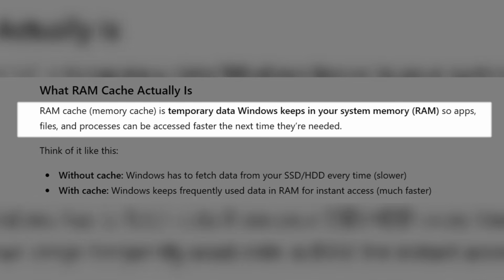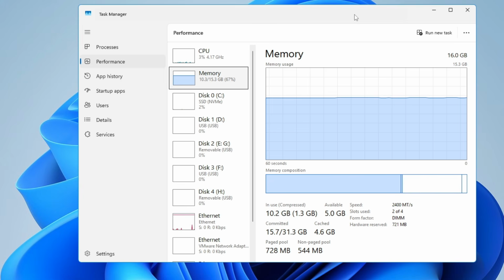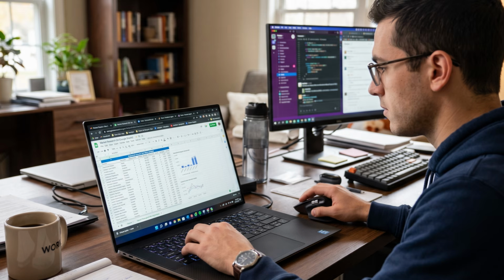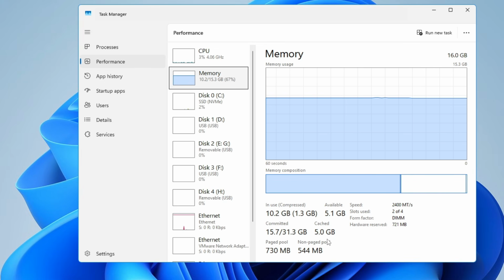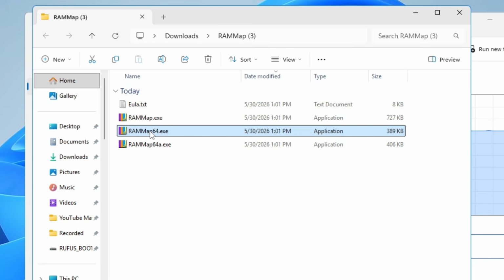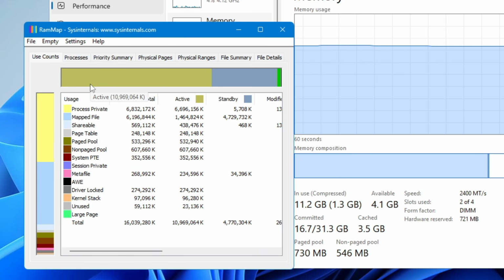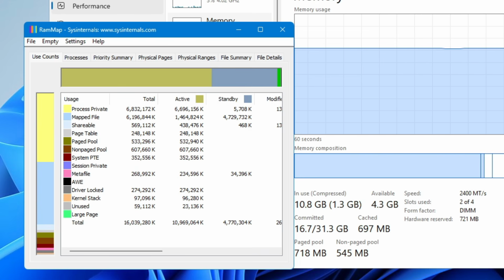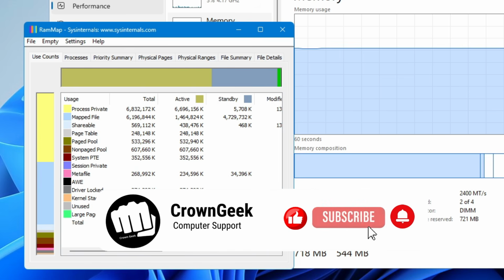Can a SLOW & LAGGY PC be BOOSTED by Clearing RAM CACHE !!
In this video, you will know the truth about what exactly the RAM Cache is, what it does, and when exactly you should clear it.

▬▬▬▬▬▬▬▬▬ஜ۩۞۩ஜ▬▬▬▬▬▬▬▬▬
▬▬▬▬▬▬▬▬▬ஜ۩۞۩ஜ▬▬▬▬▬▬▬▬▬

☑ Watched the video!
☐ Liked?